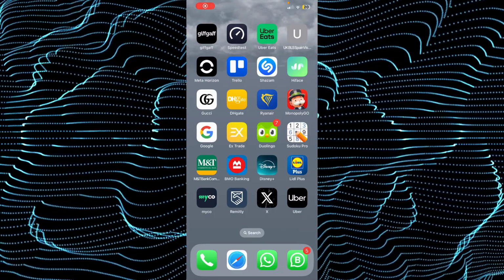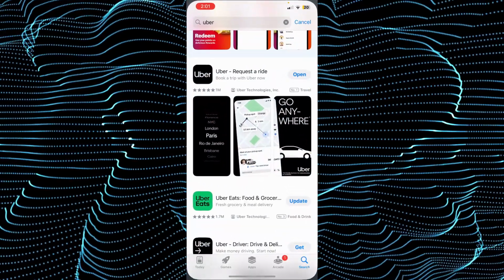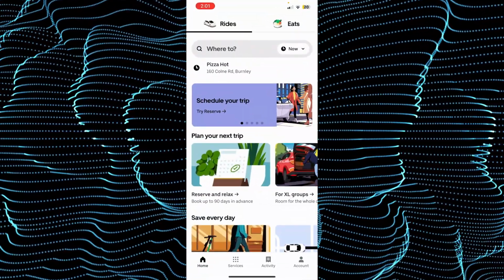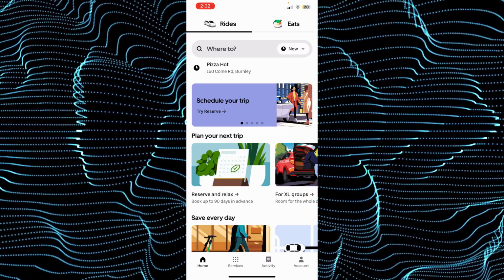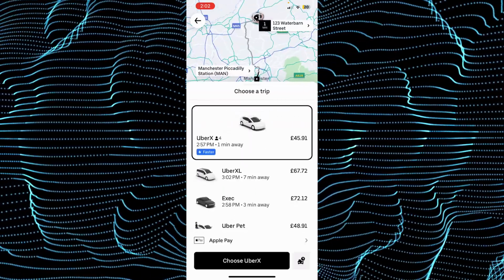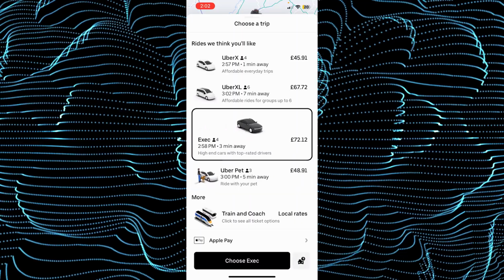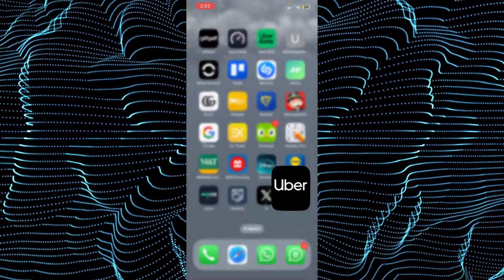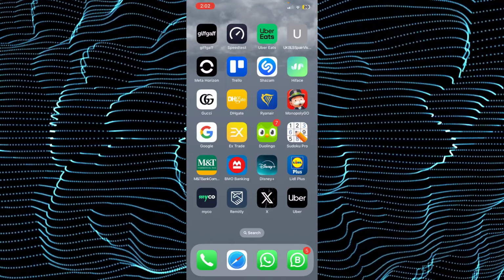How To Use Uber App First Time (2024) - FULL GUIDE!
In this video I will show you how to use uber app first time